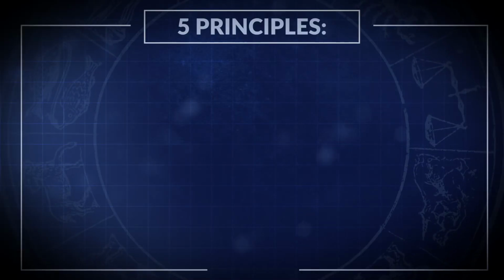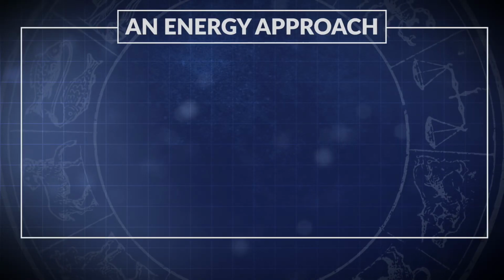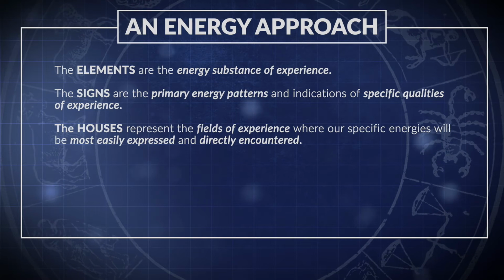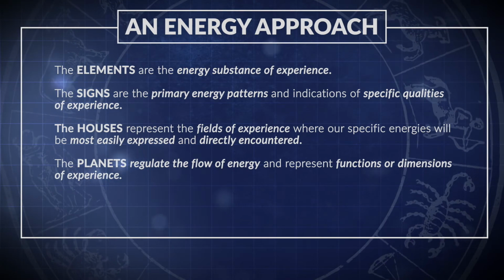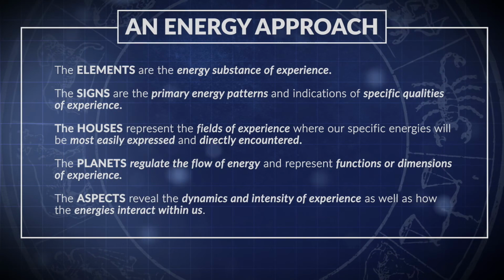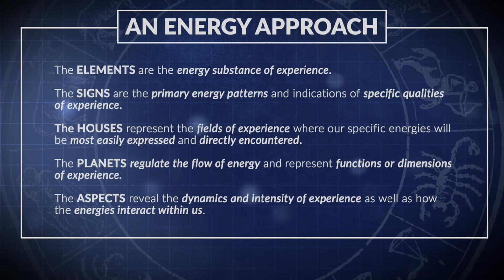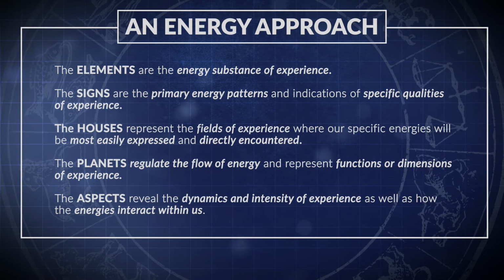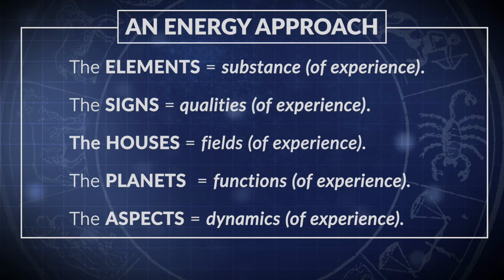Astrology 101: Blueprint of the Soul EP01—An Energy Approach to Astrology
Welcome to the 1st episode of my new series Blueprint of the Soul—where we will learn to become the architects of our own destiny by learning to read our astrological birth chart. In EP01 we will learn about taking an energy approach to astrology and discover how we use our energy can determine how we experience life.